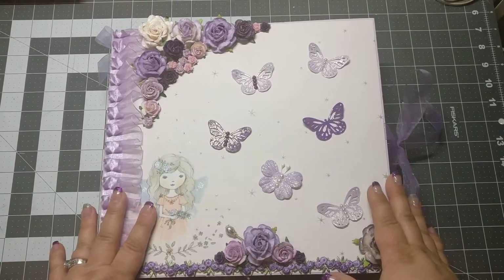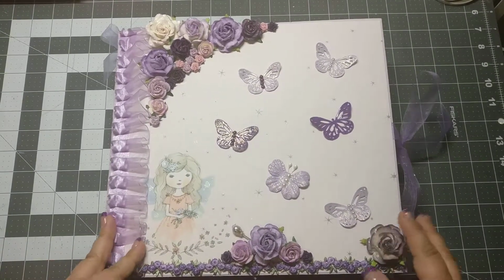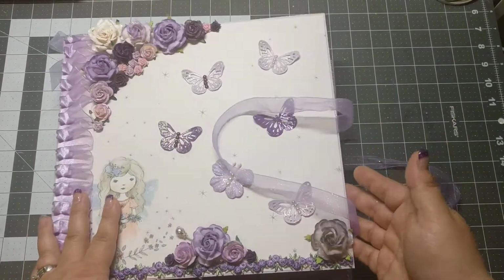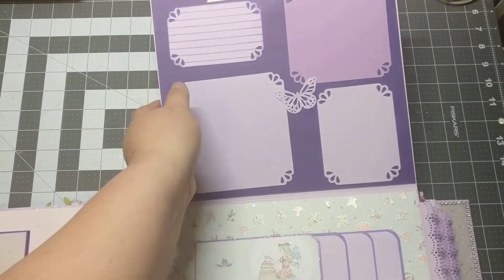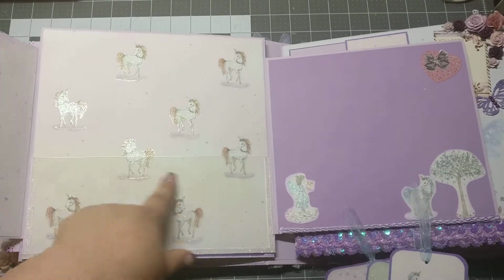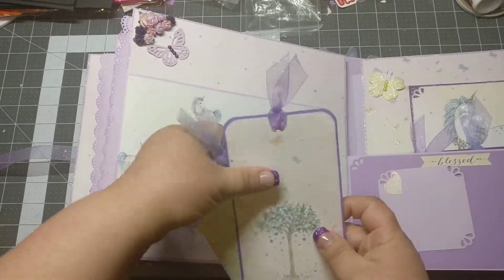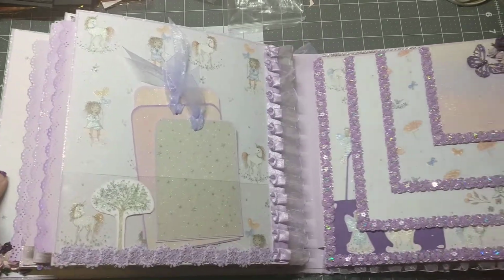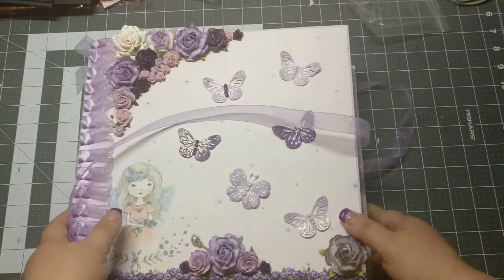***SOLD***Enchanted Meadow mini album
This mini album was made with the paper line, Enchanted Meadow by Docrafts Papermania.

The paper is so beautiful and I could only find it available in the UK.

Sharon